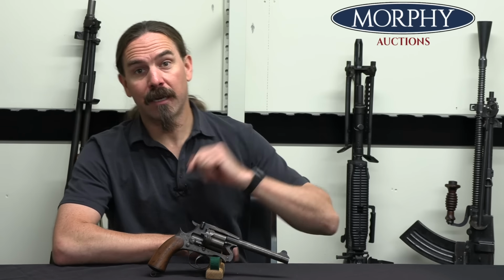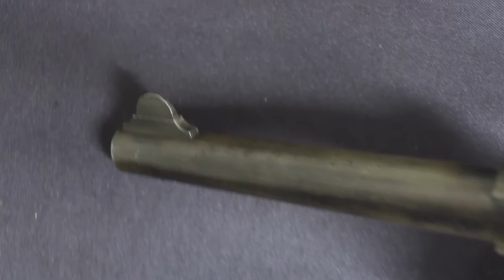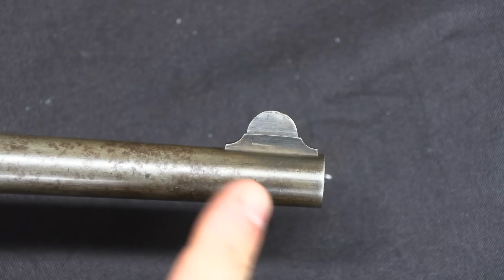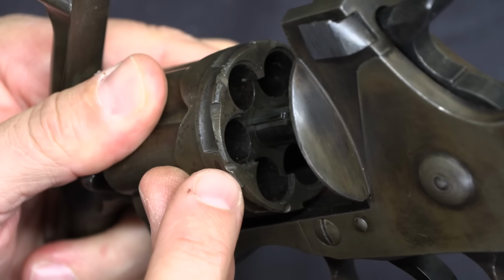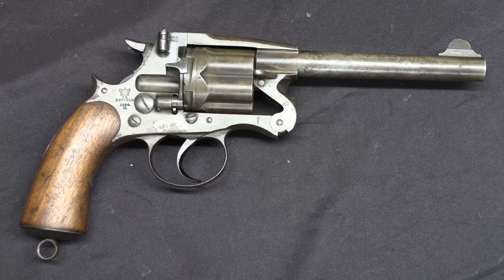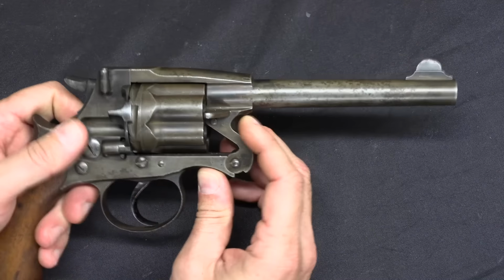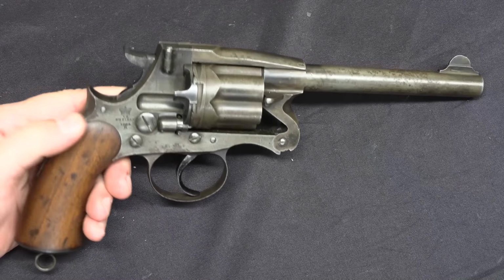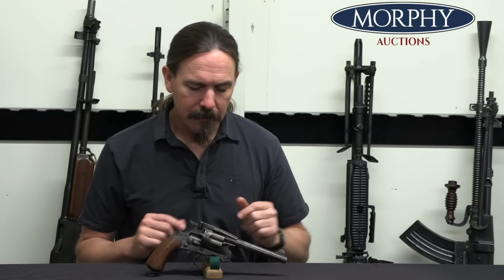Enfield MkII: Better Than the MkI, I Guess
The Enfield MkI had only been in service for two years when the MkII was adopted in March 1882 to resolve some of its problems (and reduce its cost). At the same time, a new cartridge was adopted (the MkIII) with a heeled .477” bullet - also in hopes of resolving some o the problems with the Enfield revolver.

The Enfield used a selective ejection system that was intended to dump empty cases but retain unfired live cartridges. It was a bit finicky, with the live rounds often moving during the ejection process and jamming the system up. The larger heeled bullets were hoped to help stop that - and they were also thought to provide better accuracy in the gun’s Henry type rifling.

Simplifications to reduce cost of the gun included:
Unchecked grips
Smooth holster guides
Simplified geometry on the lower frame and top strap
Semicircular front sight

Finally, a number of mechanical changes were made. Small elements were added to the clockwork to prevent cylinder rotation when not firing, and to lock the trigger and hammer when the loading gate was open. A second side plate screw was added to ease disassembly, and the grip attachment redesigned to use the lanyard ring as a screw to hold them in place. A fatal accident with an Enfield led to design of a hammer block safety that was intended to be universally retrofitted to guns in service, but many of the guns already sent out to far corners of the planet were never returned for this work.

In total, 13,102 MkII Enfield revolvers were made between 1882 and 1885, plus one gun each in 1886 and 1887. In 1887, the Webley MkI revolver was adopted to replace it, presumably much to the relief of Ordnance officers across the Empire.

For more info on the British service revolver cartridges and animation of the Enfield MkII mechanism, check out the C&Rsenal video on it: